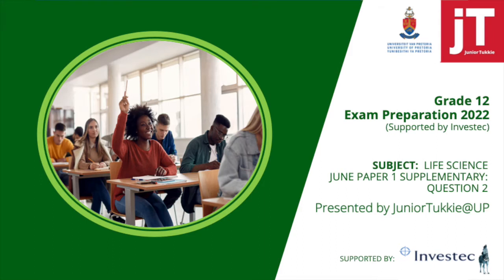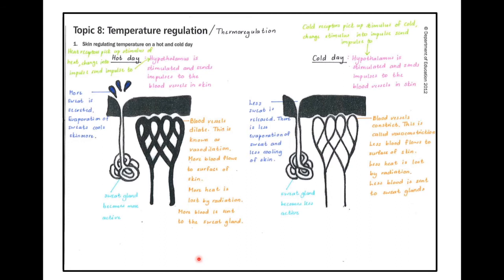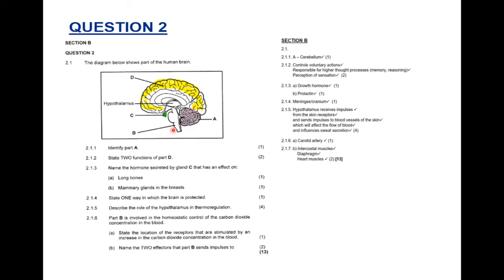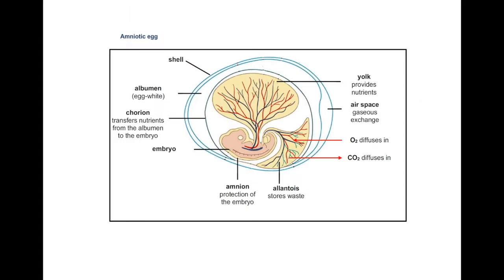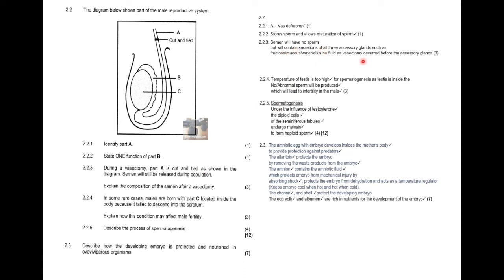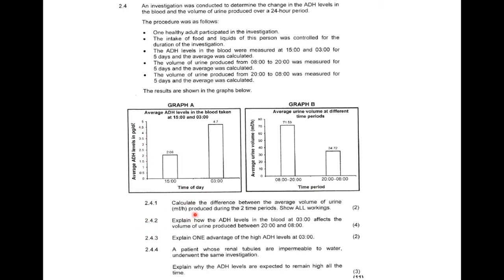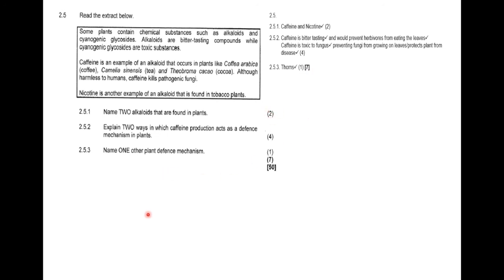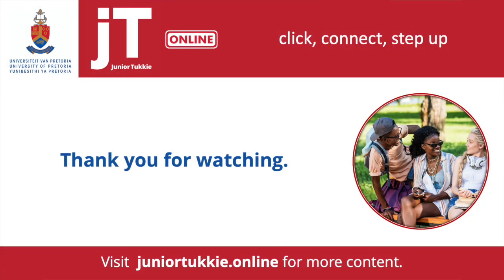6. Paper 1 June 2022 - Gr12 Exam Prep - Life Science - Supp Question 2